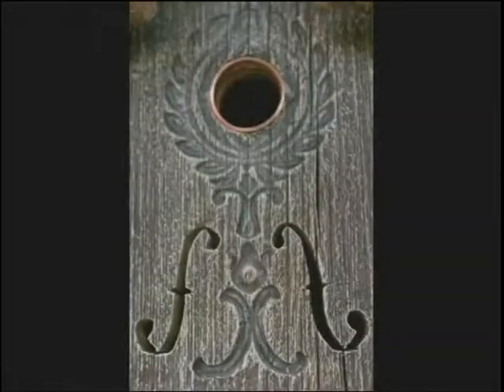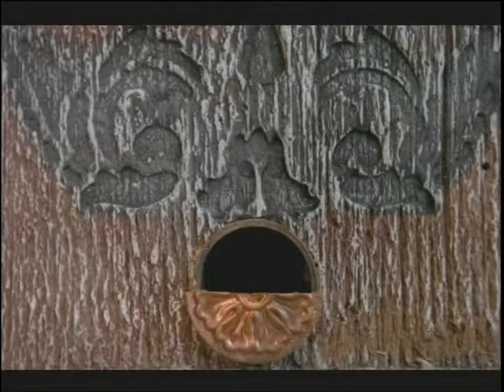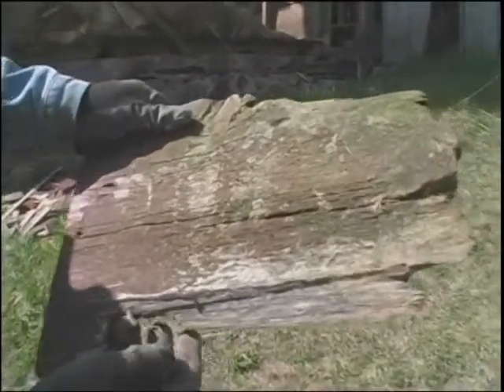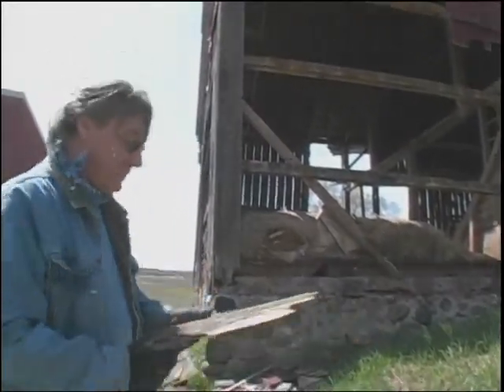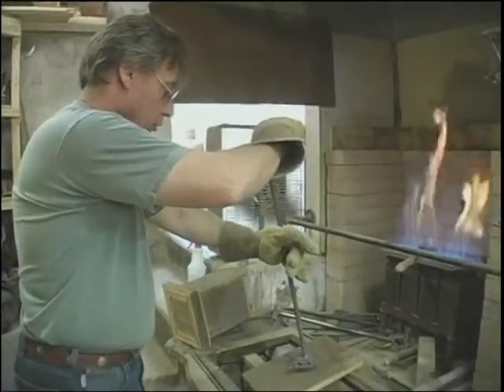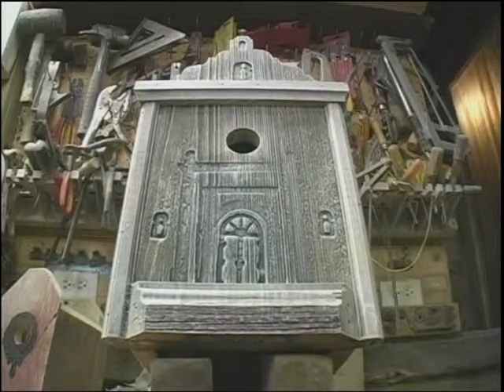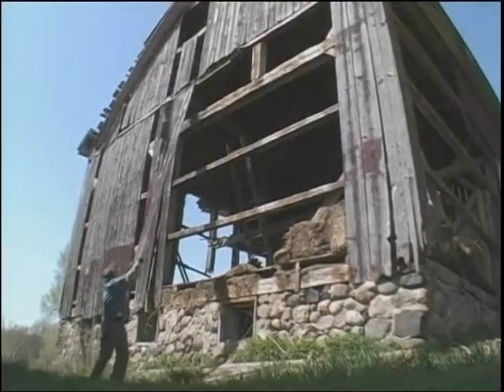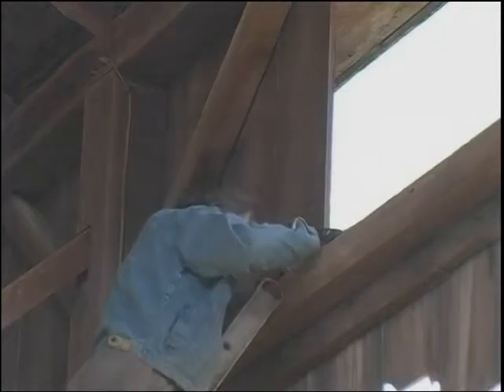MLIVE interviews John Guertin about Barns Into Birdhouses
Cory Olsen of MLIVE interviews John Guertin as he salvages parts of a once-beautiful, century barn in Rockford Michigan (Twelve Mile and Ramsdell Rds).